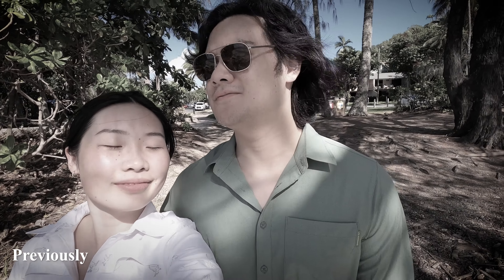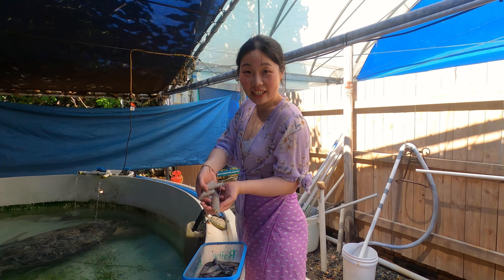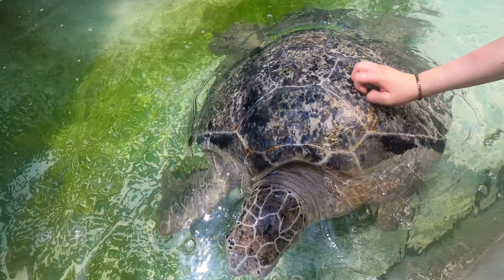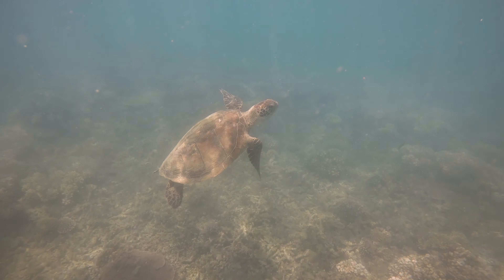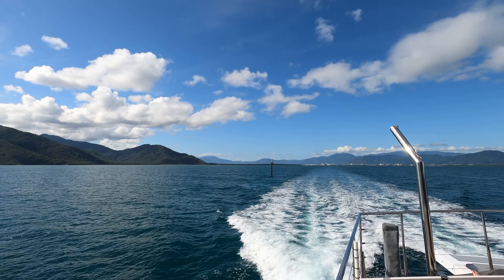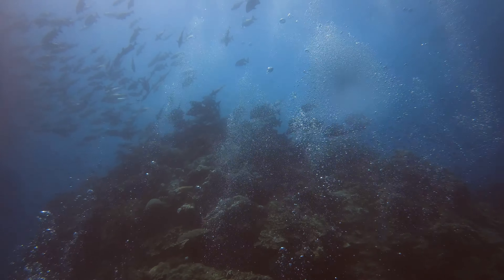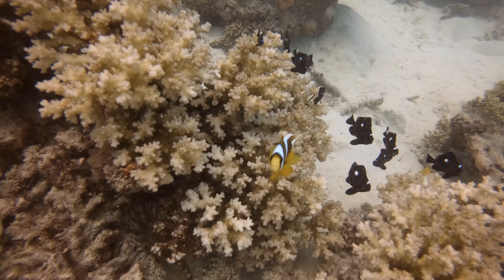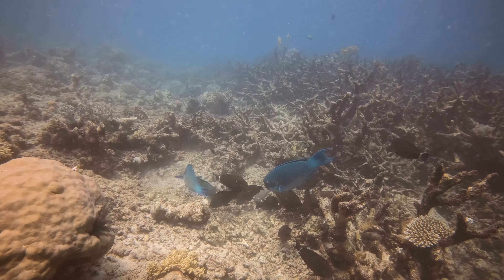What's it like diving in the world's largest coral reef? - Chenesis Journeys EP 4 (Cairns trip 3/3)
On the finale of the Chenesis Journeys Cairns saga, Chen and Sharon went to Fitzroy Island to become sea turtle caretakers for a day, before finally starting the diving trip at the Great Barrier Reef.